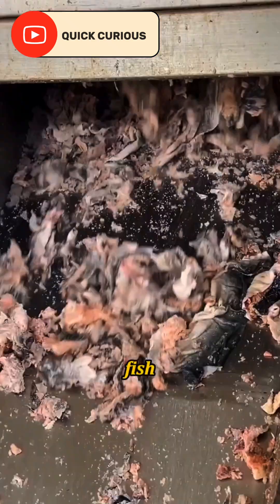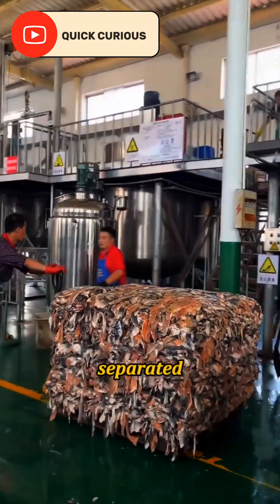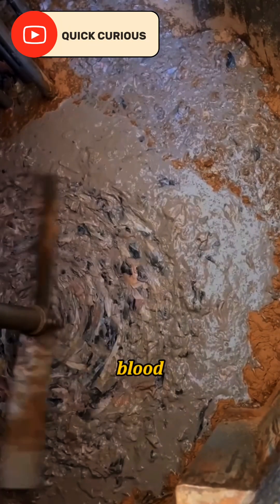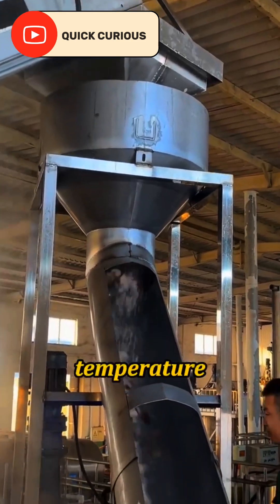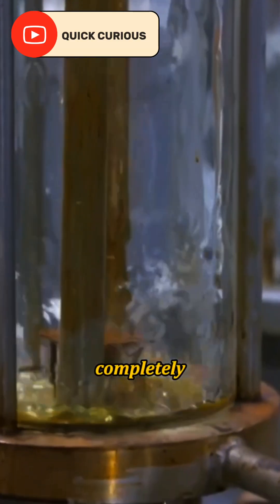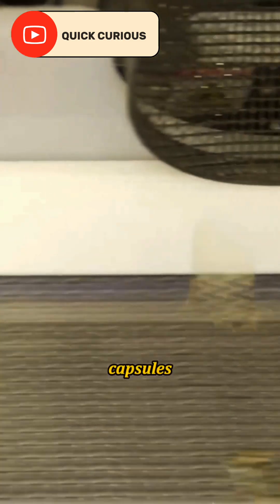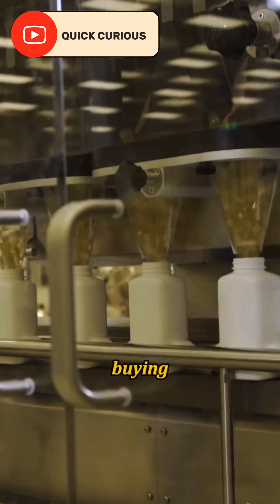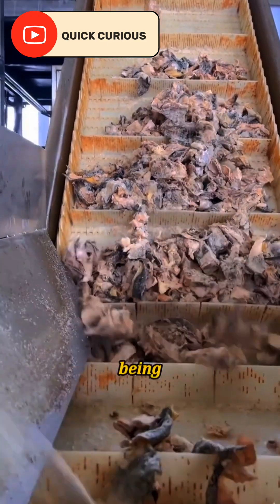The Untold Truth About How Fish Oil Is Made!didyouknow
Discover the amazing process of how fish oil is made — from fresh ocean fish to golden omega-3 drops! This short video reveals the step-by-step transformation inside real fish oil factories. 🌊🐟